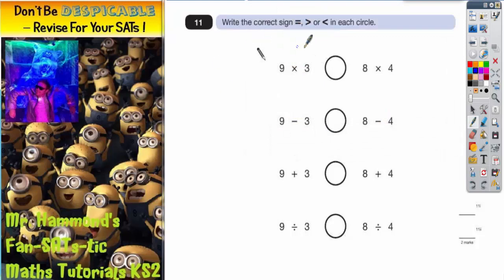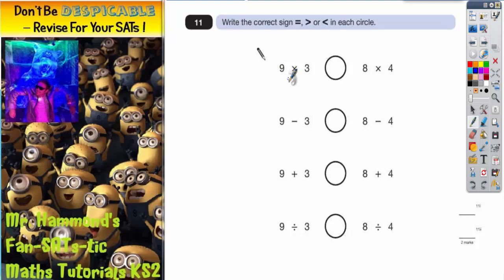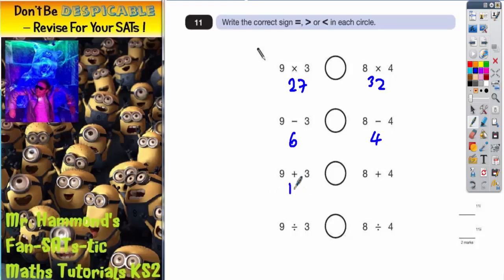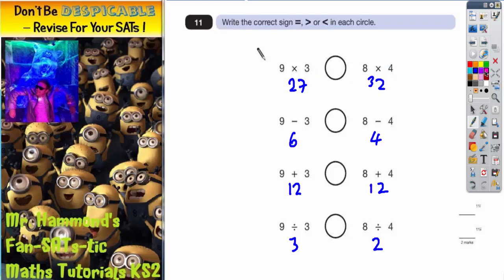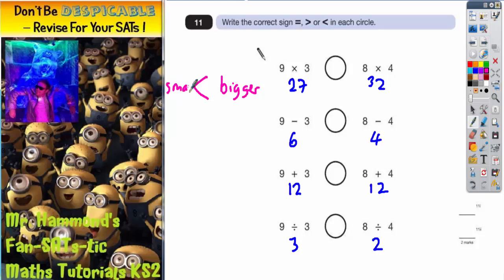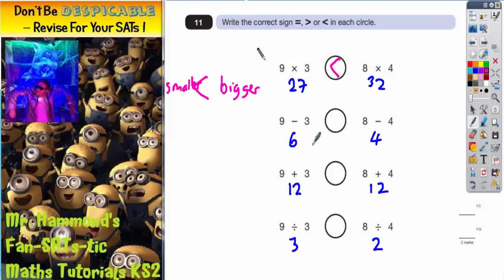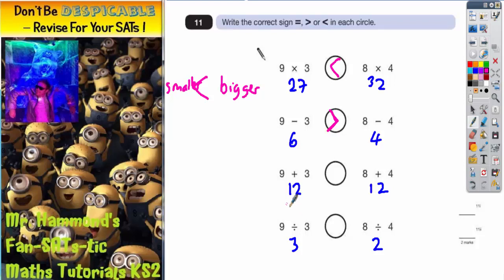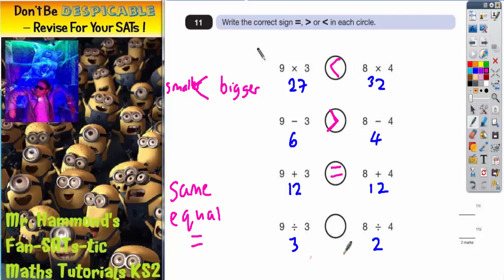Maths KS2 SATS 2011A Q11 ghammond